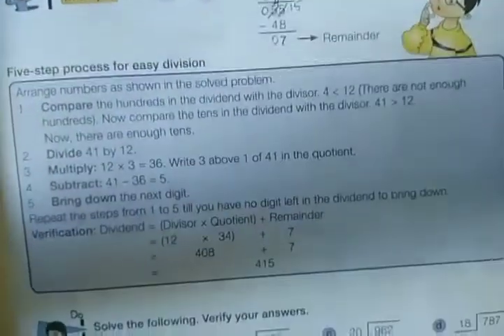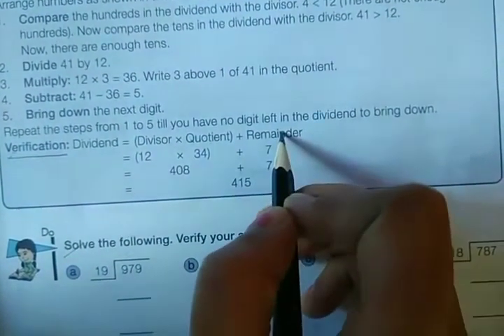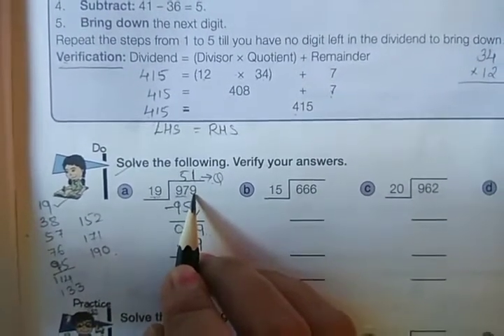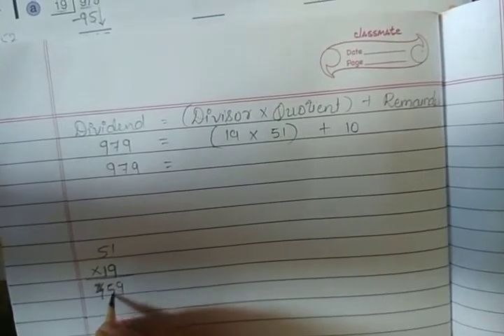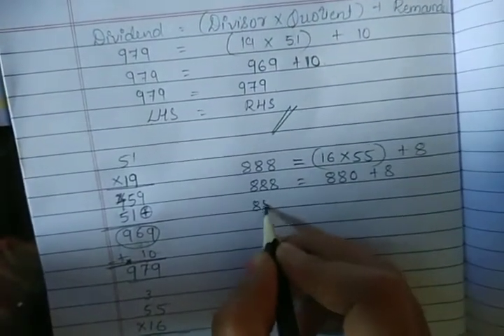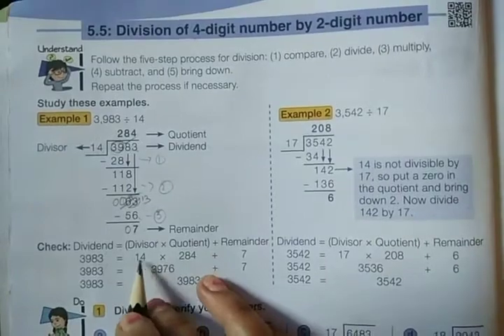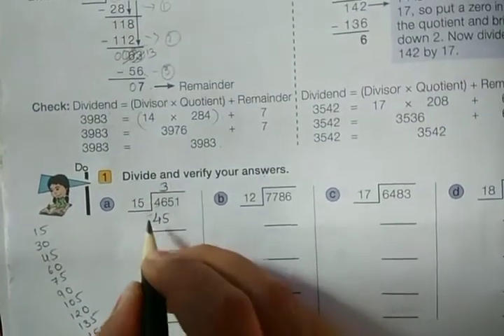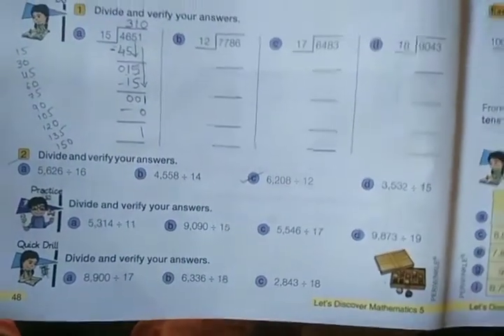5th Maths- Division